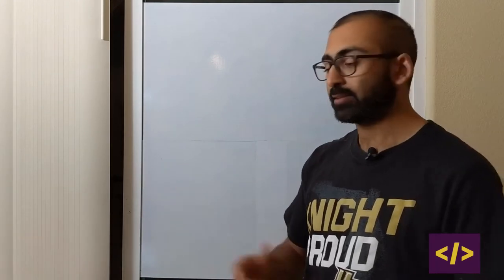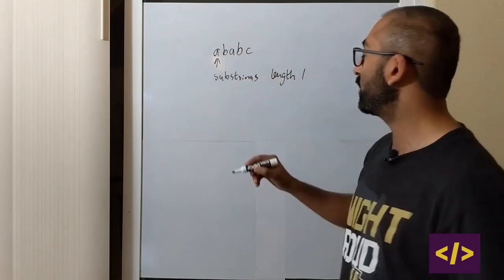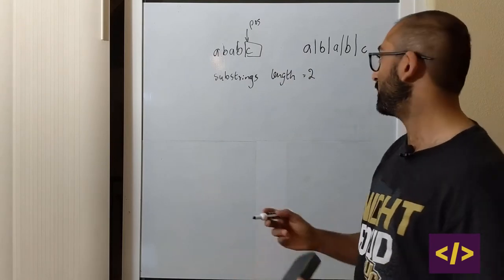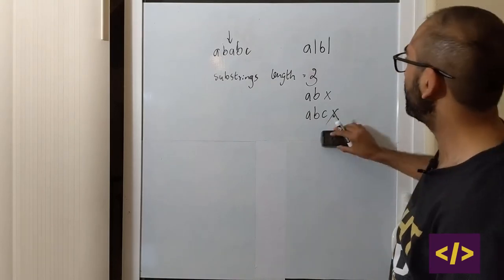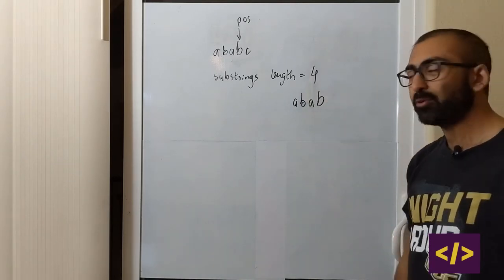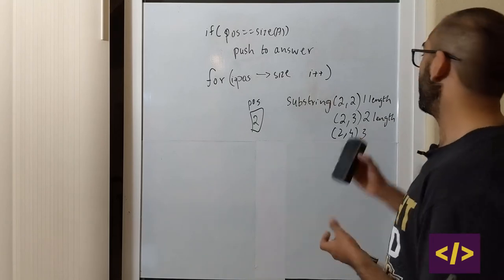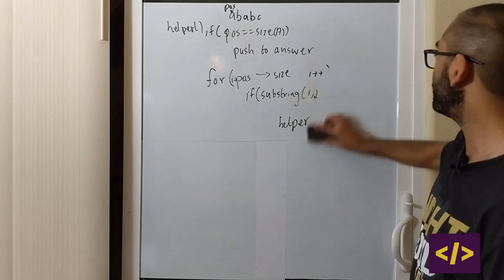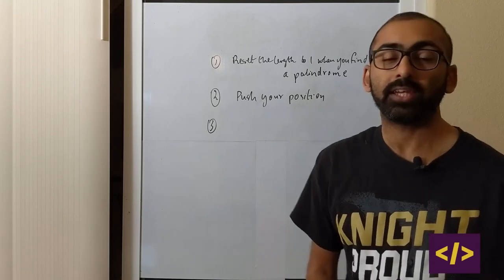Recursion - Palindromic partitioning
Using recursion to partition a string based on whether the substring is a palindrome or not.

Link to Leetcode question

The dream is to work at Google and these videos are a journey to that.

I'm hoping to use this platform to help pay for my wife's tuition. Please support us as we try to make enough money for dental school.